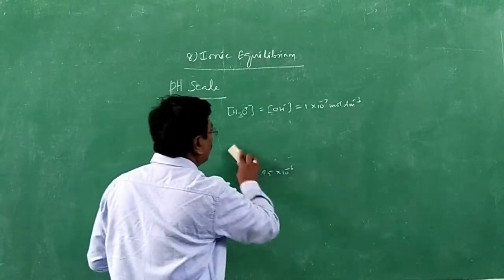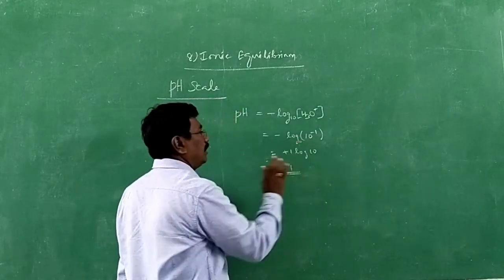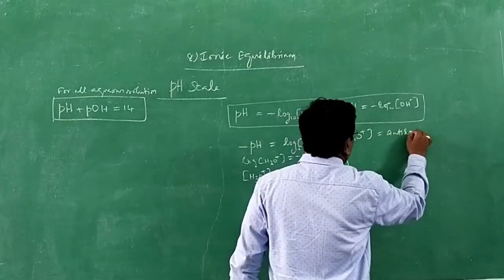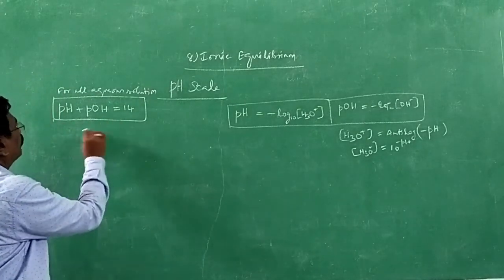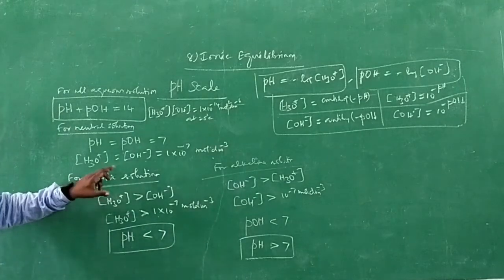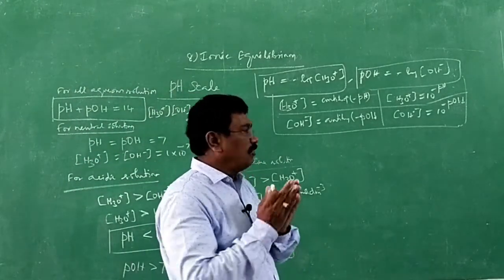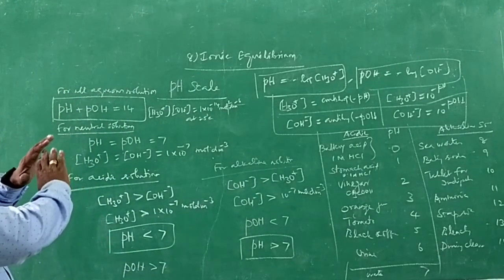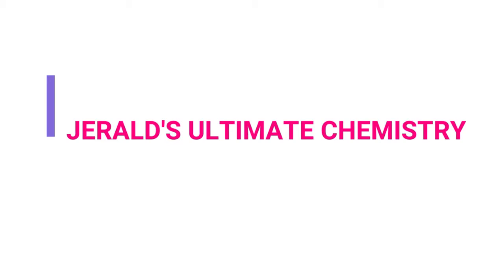+2 Chemistry - Ionic Equilibrium - PH Scale